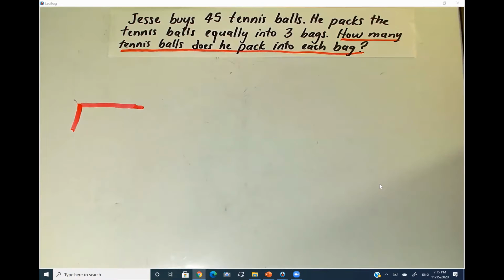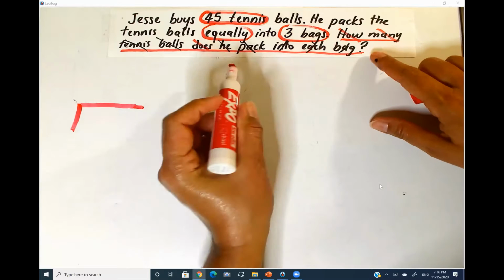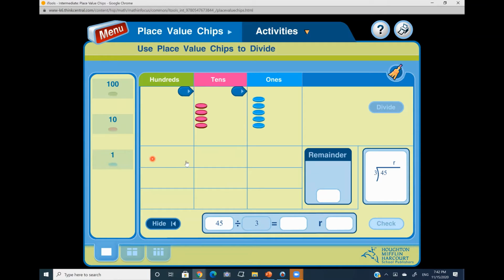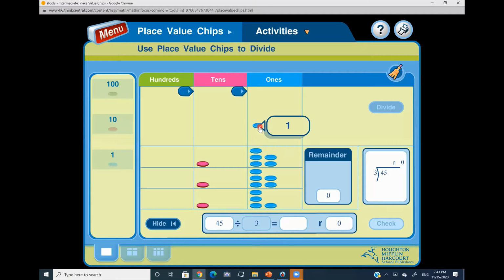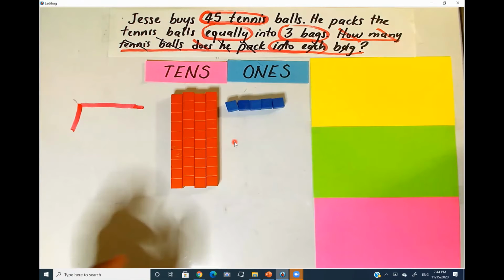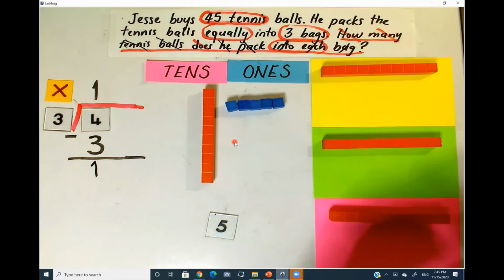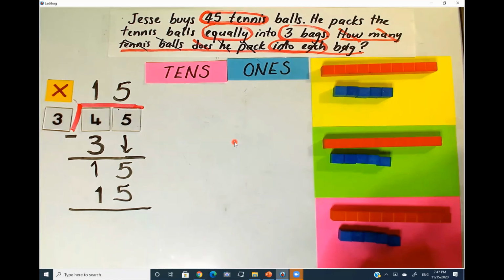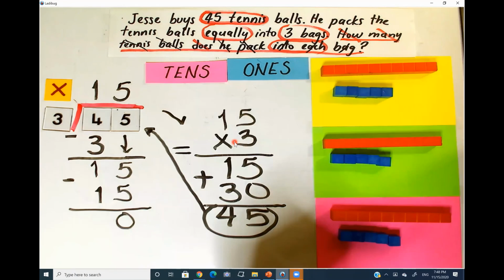Division with Regrouping D2P2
Students practice how to solve one step division with regrouping problems. They use multiplication to check for their answer.